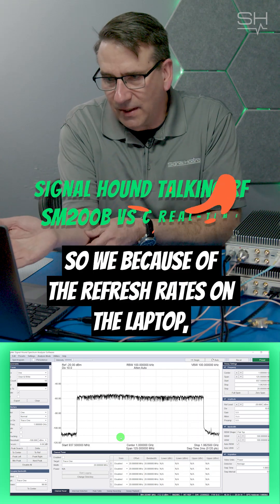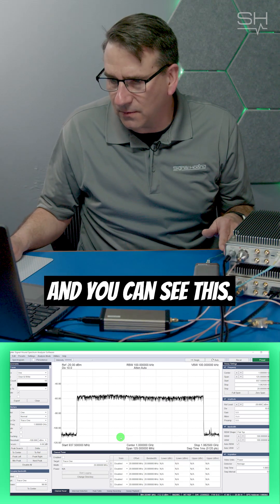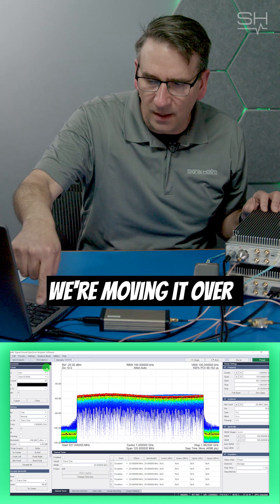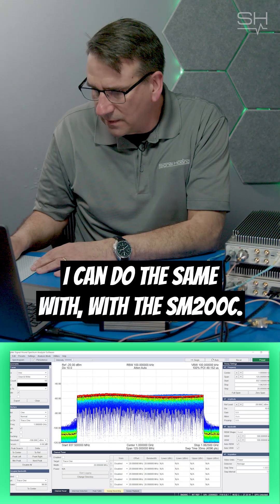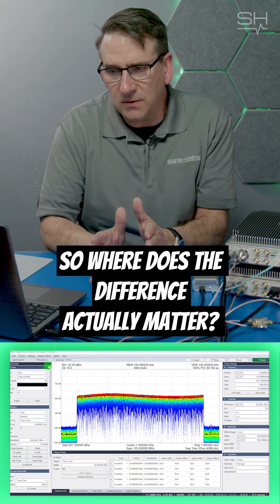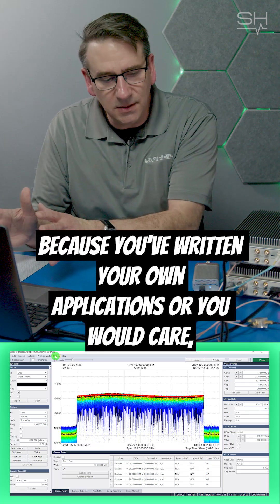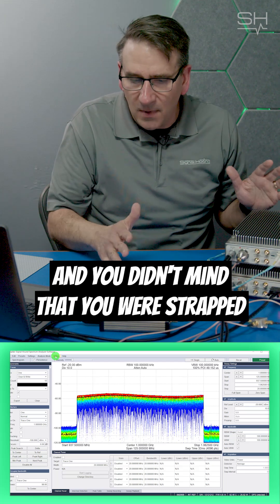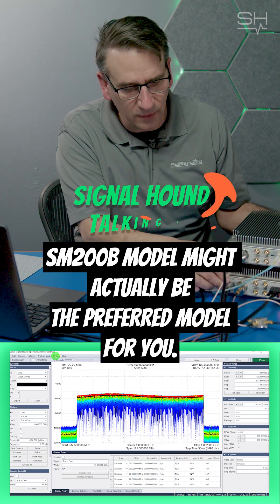USB-C vs Legacy: Speed Test Showdown!